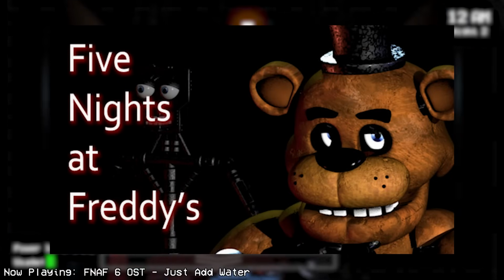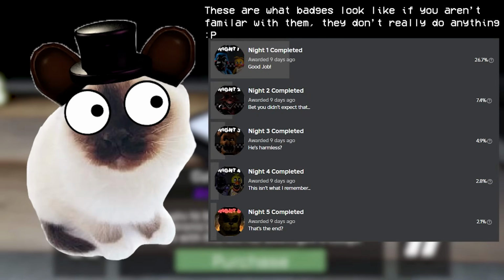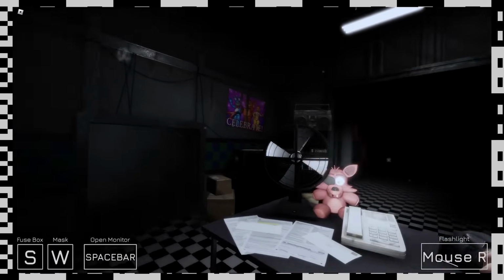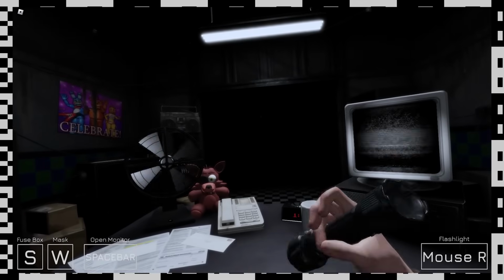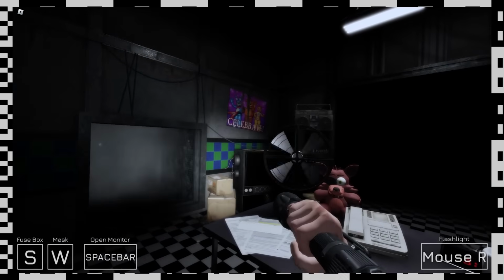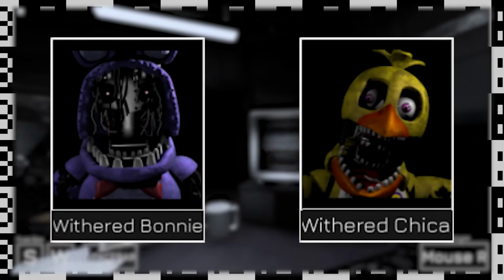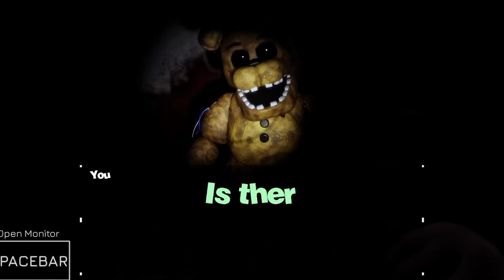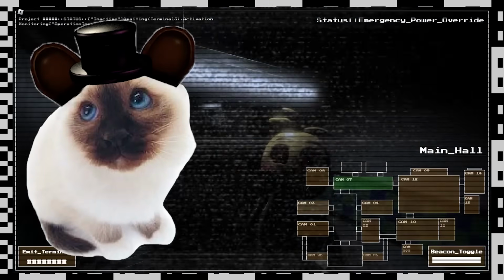The Most IMPRESSIVE FNAF Remake I Have Ever Played (and it's roblox...)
Five Nights At Freddy's 2 Reimagined is an INSANELY impressive fan game that remasters one of the original FNAF games, but the catch is that the game happens to be on Roblox. Does this drag the game down or is it still impressive nonetheless? Let's find out!

Please leave feedback on how I can improve for future videos, and what you liked and didn't like in the comments below :)

(if there are any credits i forgot let me know !)
➢ games played (in order)
➢ socials
- yeah that's literally it for now lol
➢ background music used in order
♫ FNAF 6 OST - Just Add Water
♫ Luigi's Mansion OST - Professor E. Gadd's Lab
♫ FNAF 6 OST - No Time For Popcorn
♫ FNAF 6 OST - A Slice And A Scoop
♫ FNAF 6 OST - Legal Woes
♫ FNAC 3 OST - Dreamscape
♫ Undertale OST: 071 - Undertale
♫ Undertale OST: 087 - Hopes And Dreams

and most importantly... the outro song!!!
➢ chapters
0:00 - Intro
2:16 - Menu
3:23 - Overview
16:45 - Ending
19:53 -  Final Thoughts
21:26 - Outro